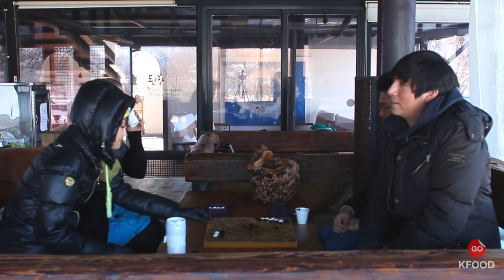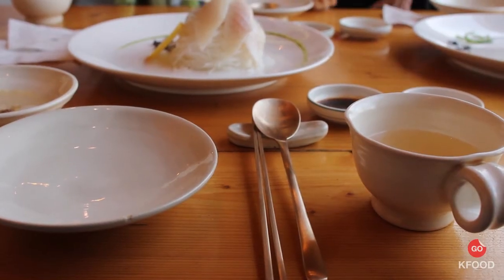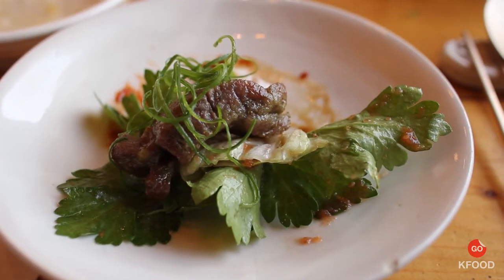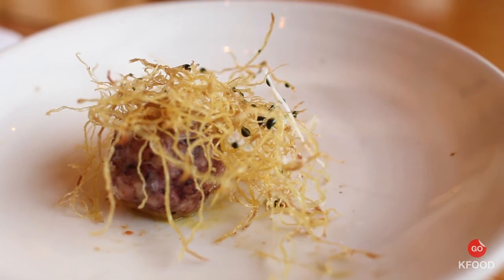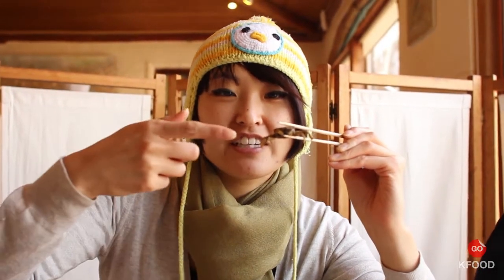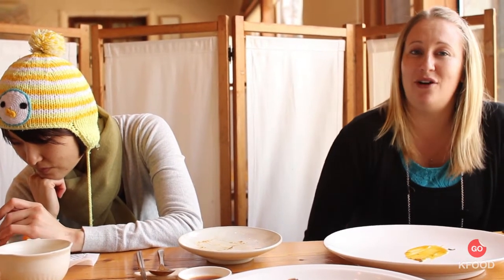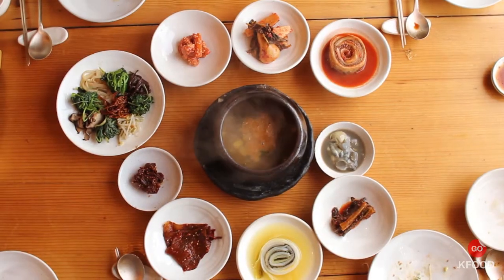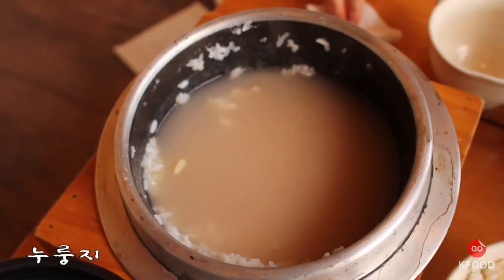Modern traditional Korea food [Korea food #18]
🔴 Lo unico que pido es que dejen un like,  comentario, o compartan este video 🔴

Hola, me llamo Noe 노위. Soy un latino en Corea. E estado viviendo en Seul, Corea del Sur desde 2011. Si quieren saber sobre la vida en Seul o la vida en Corea del sur, pregunten me. Hago respuestas sobre los coreanos o coreanas tambien.

I'm Noe.
노위 이라고 해요.

Soy un fotographo en Seul, Corea del Sur.
서울 대한민국의 사진 작가입니다.

Por favor disfruten mi vida en corea.
즐겨 보시고 가입해 주세요!